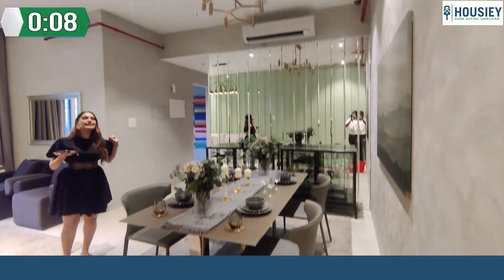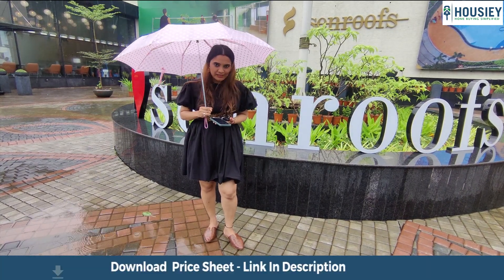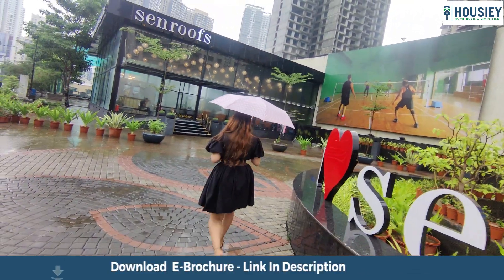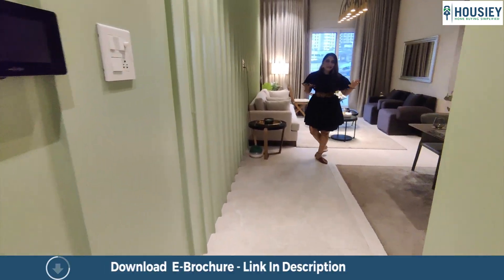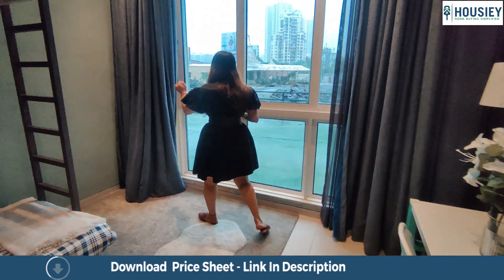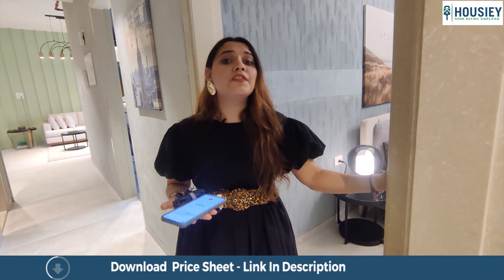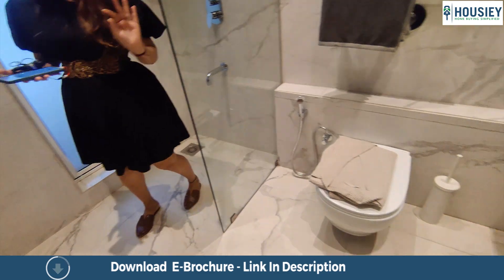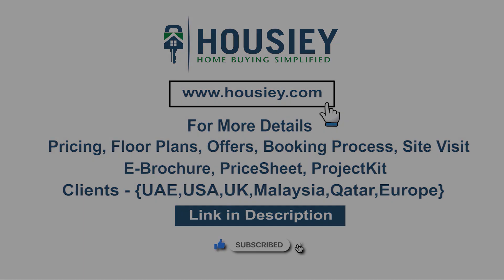Neelam Senroofs Mulund | 3 BHK Sample Flat Tour | Neelam Realtors Mulund East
Neelam Senroofs Mulund of 3 BHK Sample Flat tour along with Neelam Realtors Mulund East Project overview, plans, pricing

Project Timeline -
03:23 Living / Dining Area
03:44 Balcony
04:30 Kitchen
05:20 Kids Bedroom
06:55 Master Bedroom

Neelam Senroofs Project Overview
Project will be constructed on 12 acres of land parcel, 4 towers with G+54 floors having 2 BHK, 3 BHK and Jodi Apartment premium residences .

Neelam Senroofs Phase 3 location
Project is located Near Nanepada Road, Mulund East, Mumbai with -
Nahur Railway Stn. - 450 m
D-Mart - 2.1 km
Fortis Hospital - 1.2 km
V. G. Vaze College - 2.1 km
Mulund Railway Stn. - 3.2 km

Neelam Senroofs Nahur Project Amenities
Vitrified Tile, Granite Kitchen, stainless steel sink, Anti skid tile, fire fighting, MS grill, Mosquito net & many more

Neelam Realtors Mulund External Amenities
Project has 30+ amenities with likes of -
Jogging Path
Outdoor Gym
Multipurpose lawn
Swimming pool
Gymnasium & Many More

Neelam Realtors Mulund Parking -
Project has one type of car parking facility -
1) Stilt / Stack

Neelam Senroofs Phase 2 Possession Date -

Neelam Senroofs Mumbai has 1 BHK & 2 BHK premium residences with -
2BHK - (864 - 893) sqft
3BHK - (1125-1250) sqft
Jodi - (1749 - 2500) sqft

Maintenance -
Neelam Realtors Senroofs maintenance varies with the configuration and the carpet area which are as follows-
2BHK - (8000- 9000) per month
3 BHK - (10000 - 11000) per month

Neelam Senroofs Sample Flat is ready to view at the site.

3 bhk price in neelam senroofs & its details can be found in the price section & NeelamSenroofs brochure can be downloaded from the link mentioned below. Project has been praised by the home buyers & Neelam Senroofs Review is 4 out of 5 from over all the clients who have visited the site.

🎵 Support Limujii
  / limujii